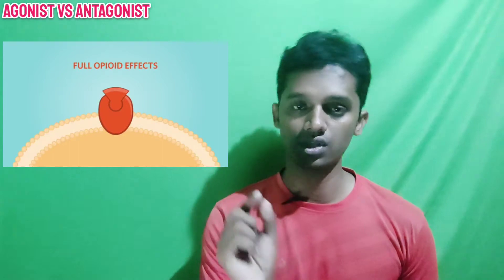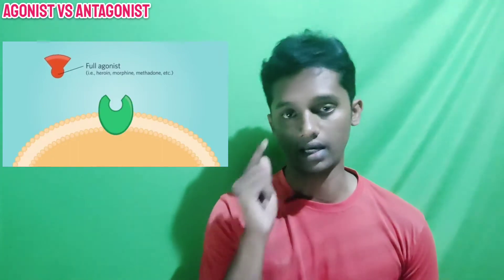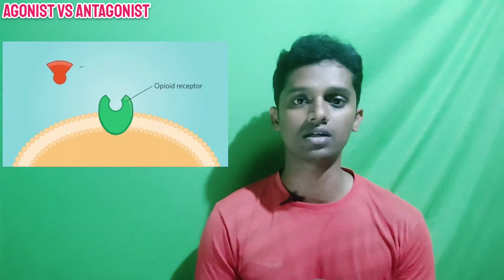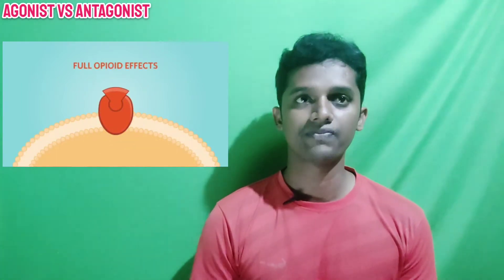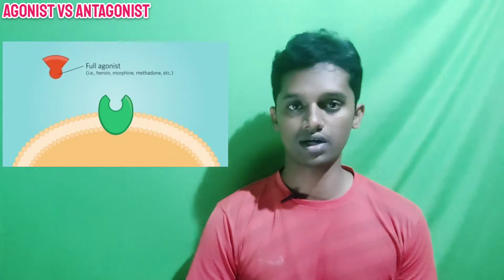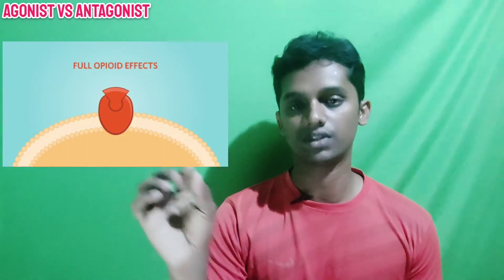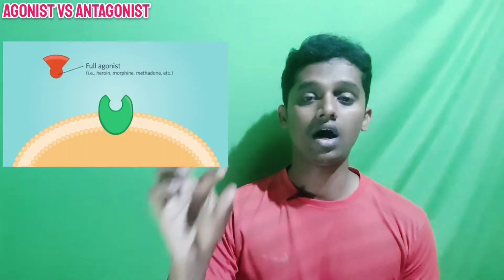Agonist and Antagonist | Unit-I General Pharmacology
Agonist and Antagonist

1. Agonist - 00:45
2. Antagonist - 01:28
3. Partial Agonist - 03:45
4. Inverse Agonist - 05:11
5. Ligand - 06:38